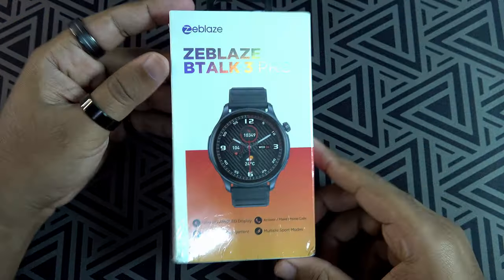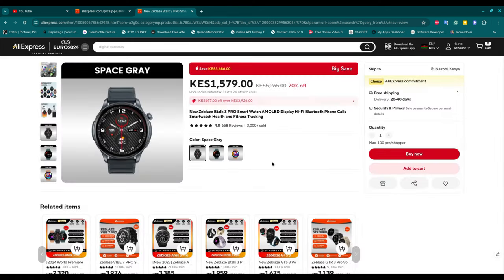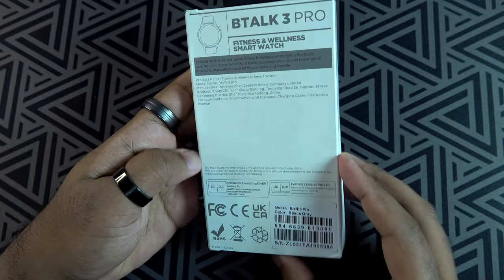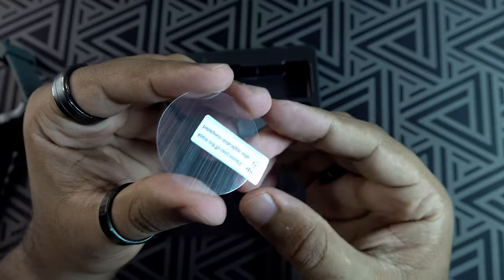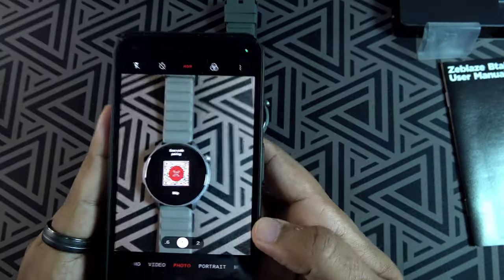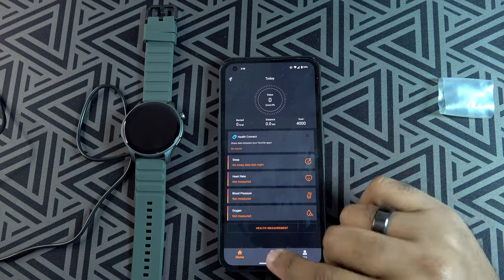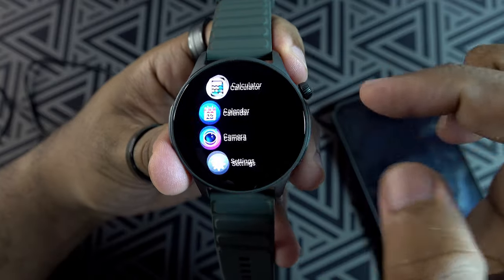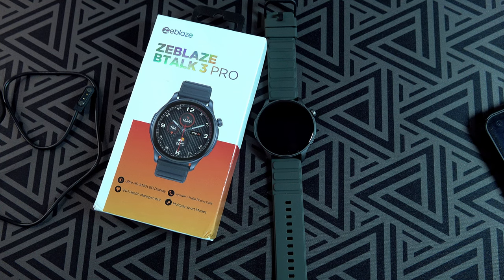Zeblaze Btalk 3 Pro || Unboxing